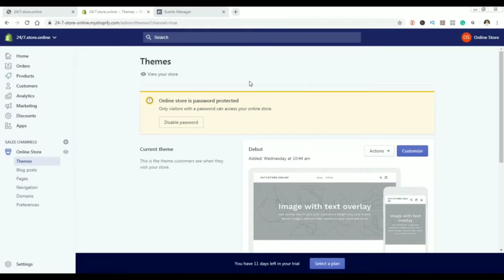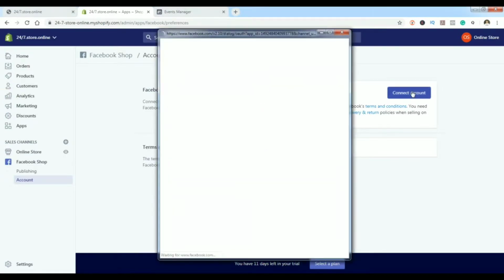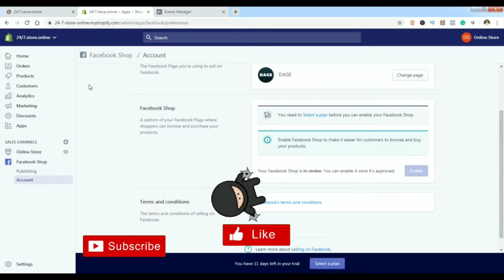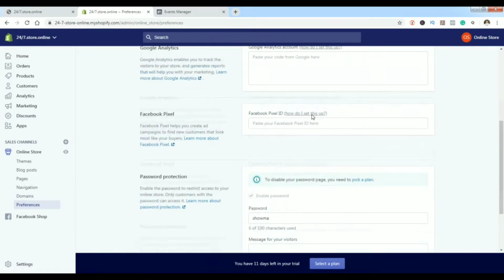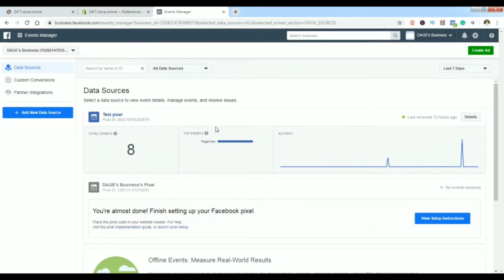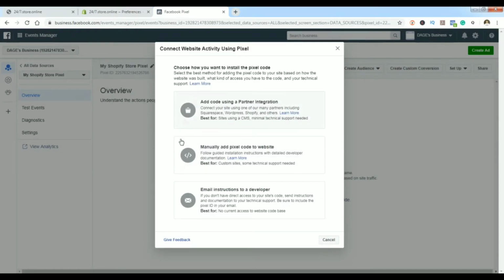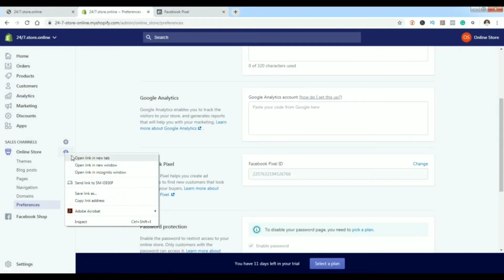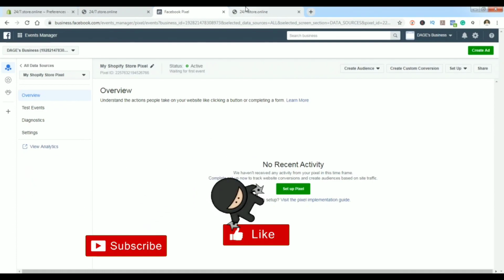Complete Shopify Facebook Pixel Setup Ads Tutorial for Beginners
Learn complete shopify Facebook Pixel setup ads tutorial for beginners.

In this course, we are going to see how you can integrate your Shopify store with your Facebook ads Manager. Automatically transfer and update products list and track behavior of your visitors with Facebook pixel. Facebook pixel is help for transfer your all shopify store visitor data and behavior to your Facebook ads manager and it's help to identify who is your actual customer.

                           ✳️contents✳️
 00:01 Add Facebook shop shopify
 04:05 shopify Facebook Pixel setup

                          💠Useful Videos💠